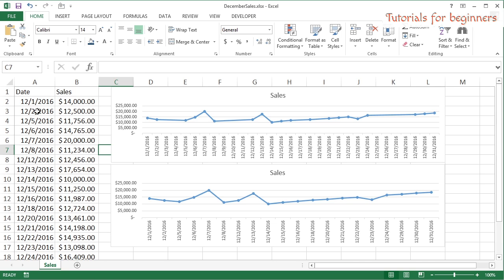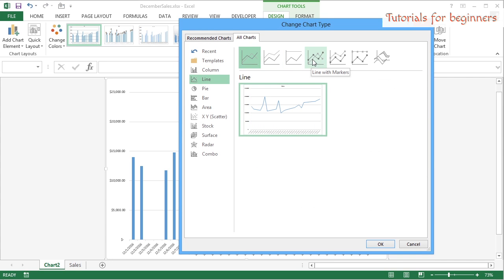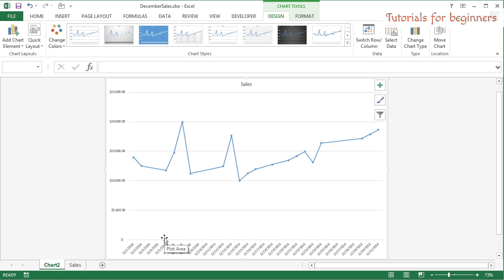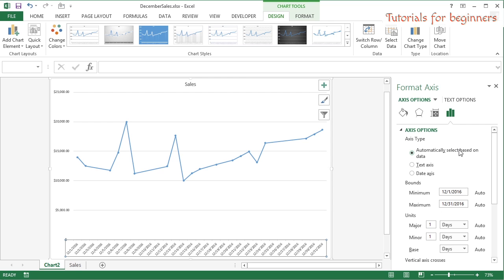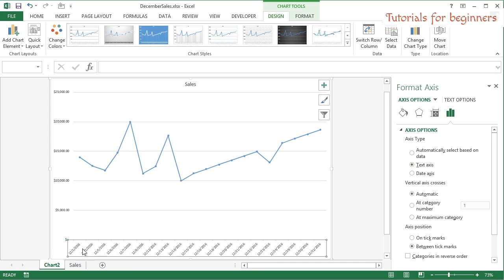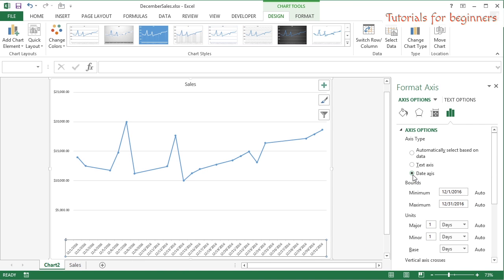Fill In Missing Date Labels On A Chart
This video shows you how to fill a missing date in a chart. This is a critical requirement for many of the excel workers as missing date will not show the performance trend correctly